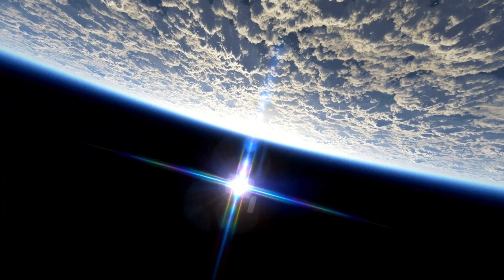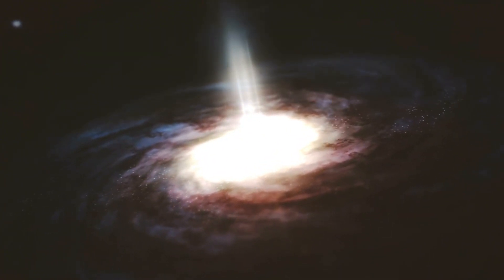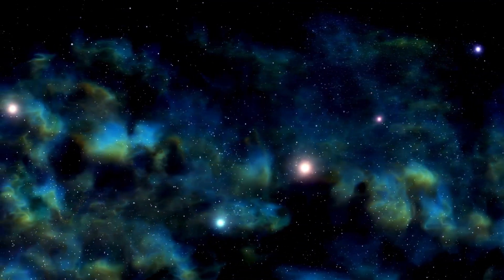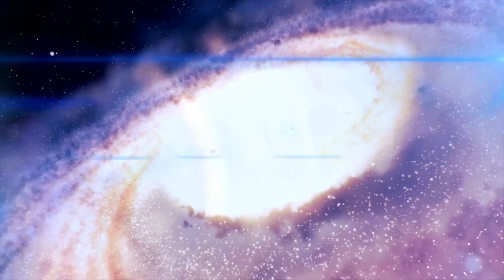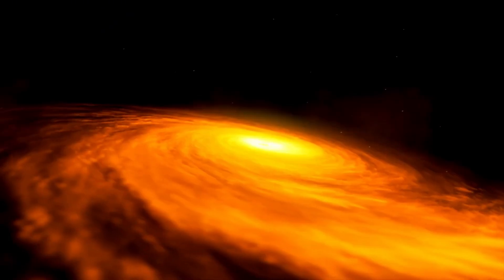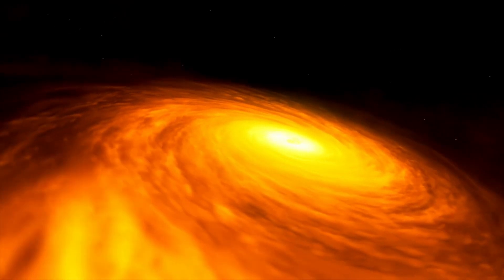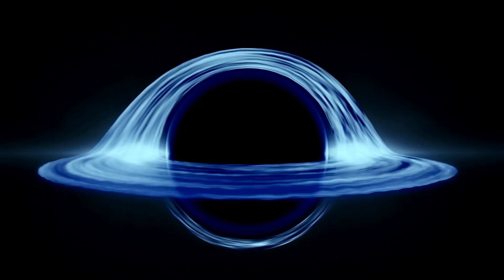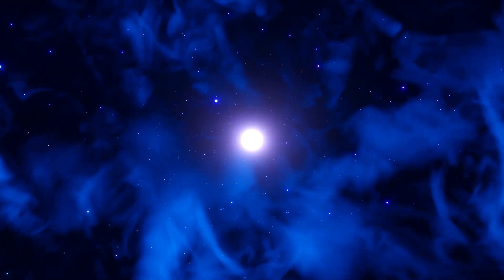James Webb Telescope Unveils FIRST EVER Image of MASSIVE Space Structure!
🚨 BREAKING: The James Webb Telescope has just revealed the FIRST EVER real image of a MASSIVE structure in space! 🌠 This mind-blowing discovery is changing the way we understand the cosmos and pushing the boundaries of what we thought was possible. What is this giant structure, and how did Webb capture it? 🔭 Join us as we explore the significance of this groundbreaking image and what it tells us about the universe’s most mysterious phenomena. 🌌

⏰ Timestamps:
00:00 - Introduction to the major discovery
01:20 - What is this massive structure in space?
03:10 - How the James Webb Telescope captured this image
05:00 - What this discovery means for our understanding of the universe
07:30 - The science behind Webb’s imaging capabilities
09:00 - What other mysteries could Webb uncover?
11:00 - Conclusion & Final thoughts